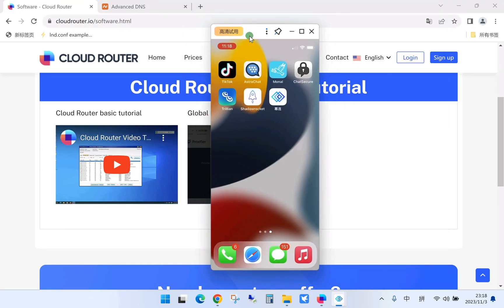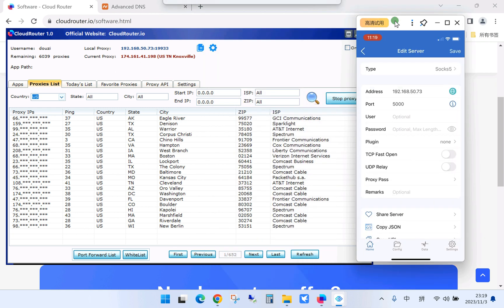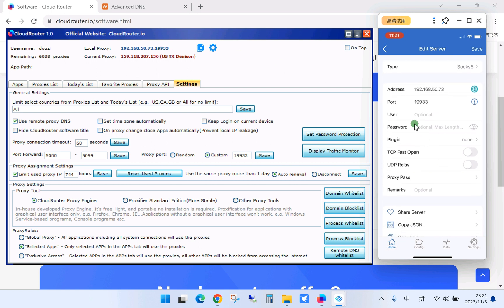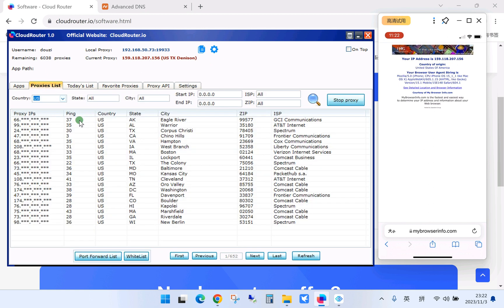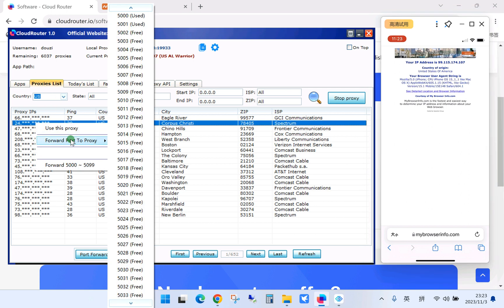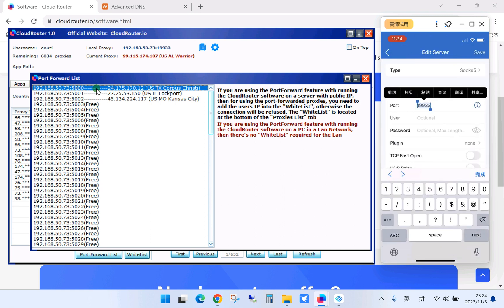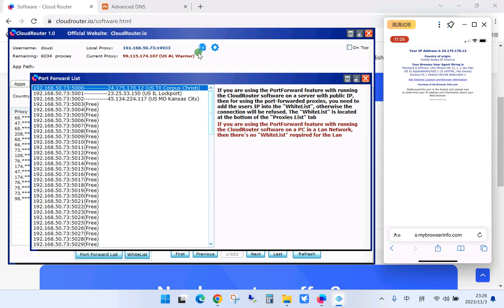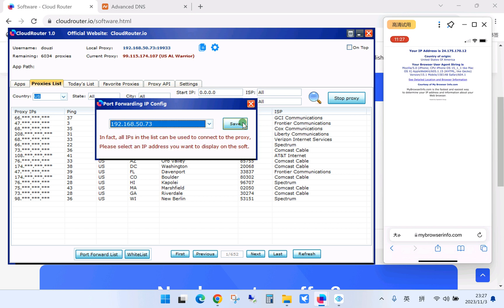How to use CloudRouter proxy on iPhone with ShadowRocket #911 911s5 911realternative #911.re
Find out how to use CloudRouter proxy on iPhone with ShadowRocket. CloudRouter.io is the best alternative for 911.re!

Since 911.re stopped their service many users have struggled to find a similar great service. Wait no longer and try CloudRouter.io.